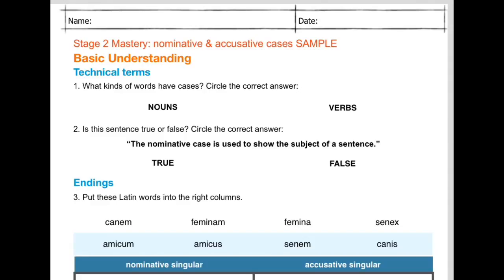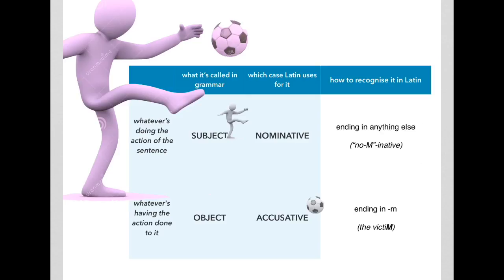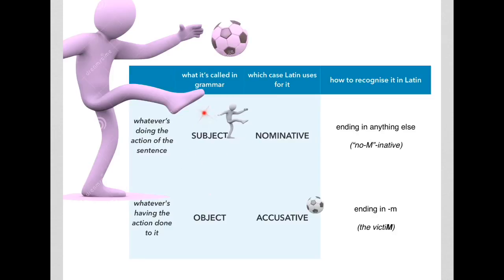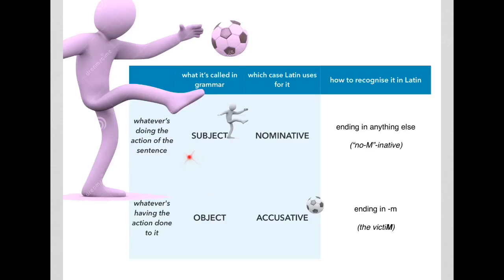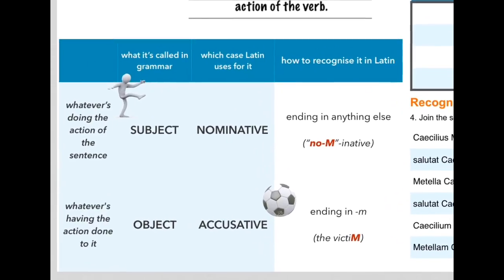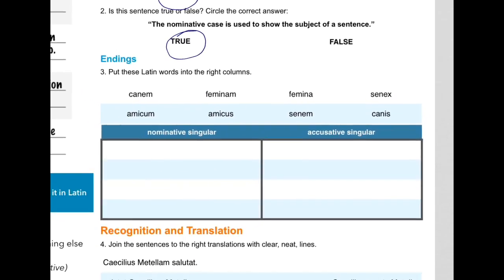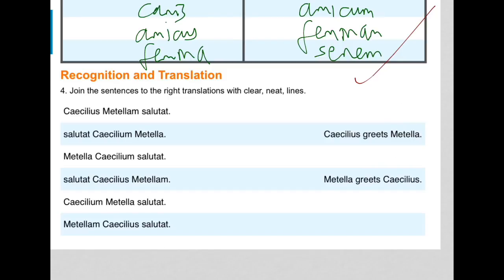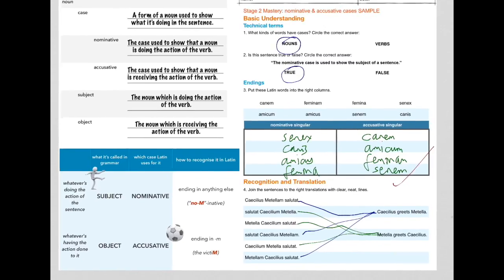Latin guides: G2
How to pass the G2 test